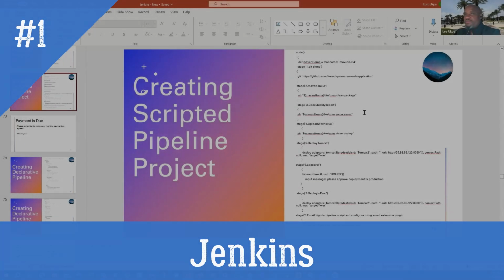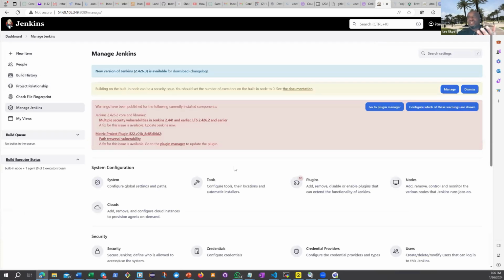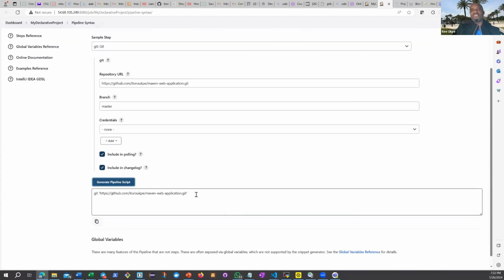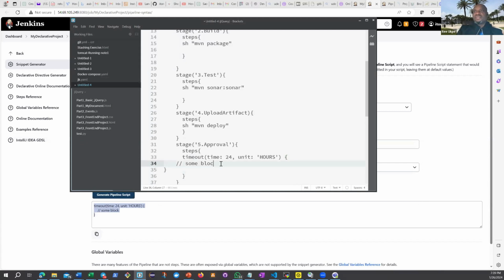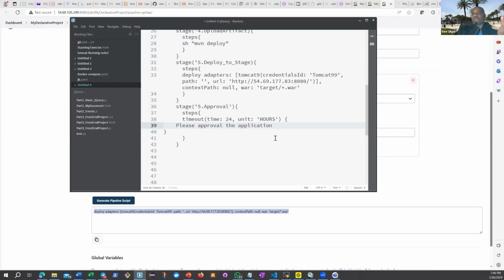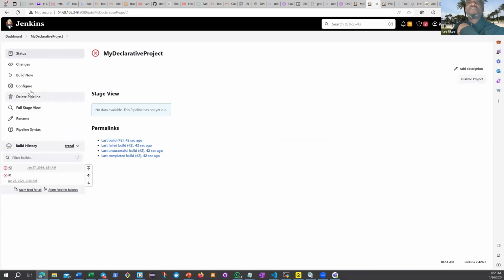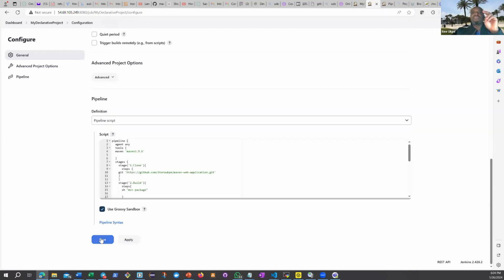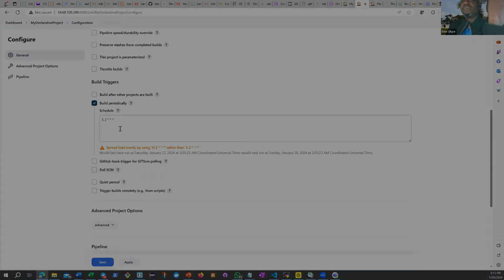Jenkins Part 4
Jenkins is an open-source automation server used to streamline software development processes through continuous integration (CI) and continuous delivery (CD). It allows developers to automate the building, testing, and deployment of applications by integrating with various tools, such as Git, Maven, Docker, and Kubernetes. With its extensive plugin ecosystem and customizable pipelines, Jenkins enhances collaboration, speeds up delivery cycles, and ensures code quality across teams. It is widely used for automating DevOps workflows and managing CI/CD pipelines efficiently.